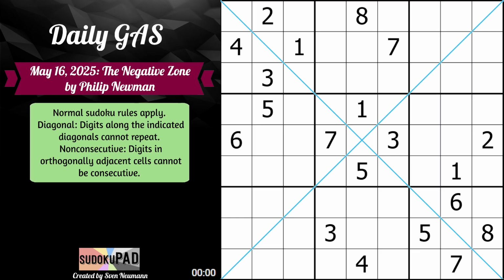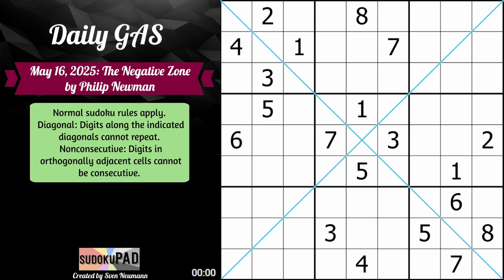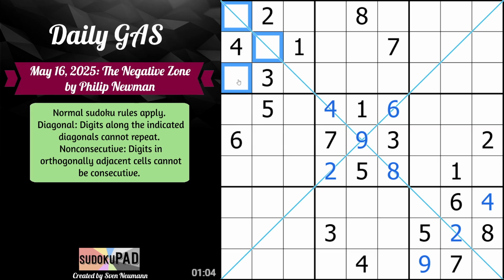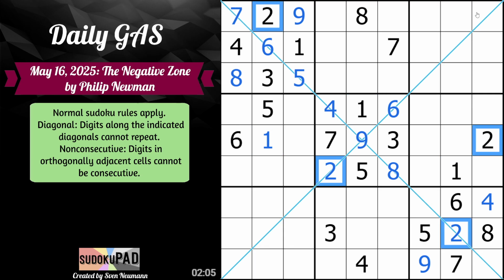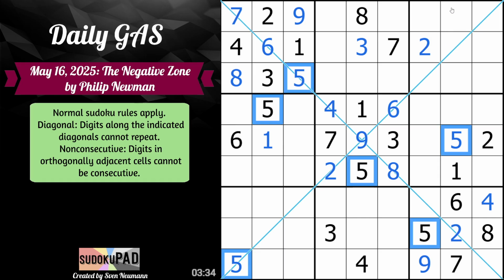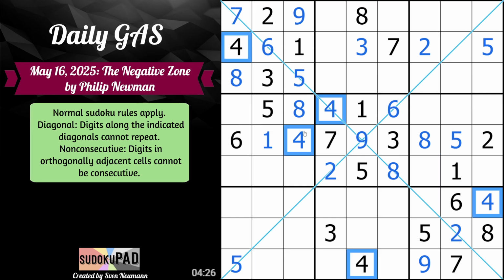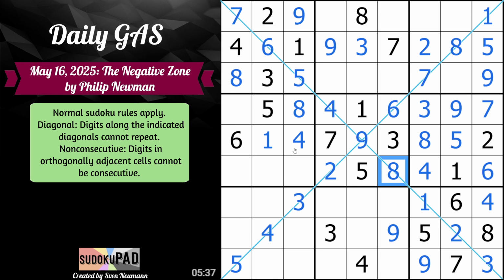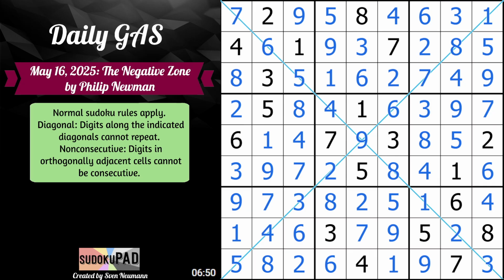Daily Sudoku - 16 May 2025